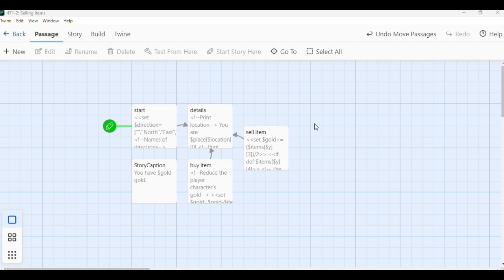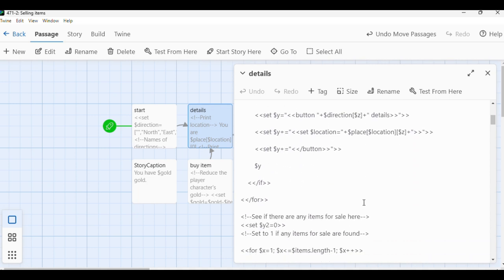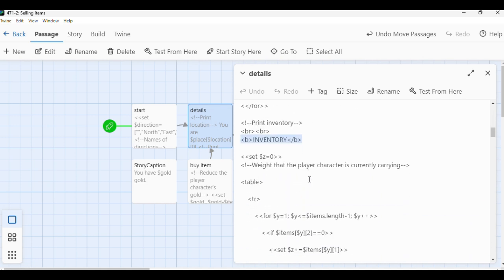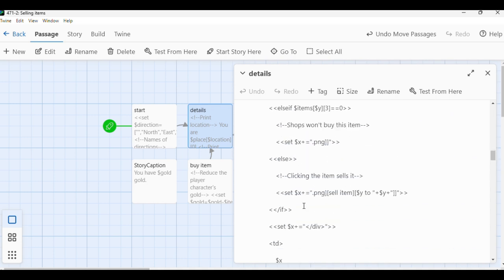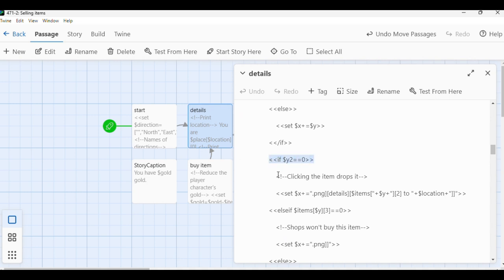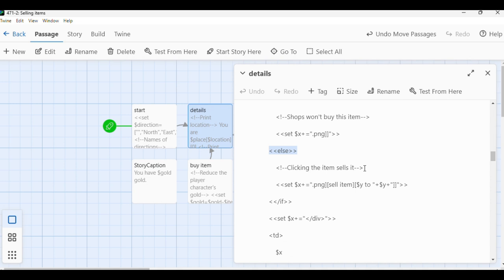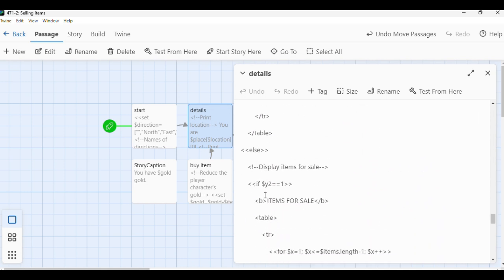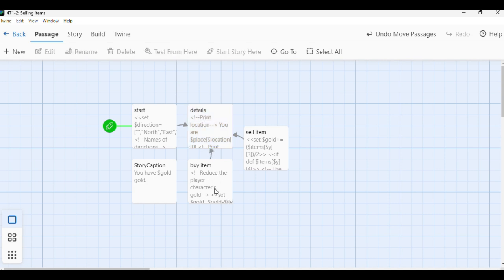473: Selling items - part 2 (Twine Sugarcube)